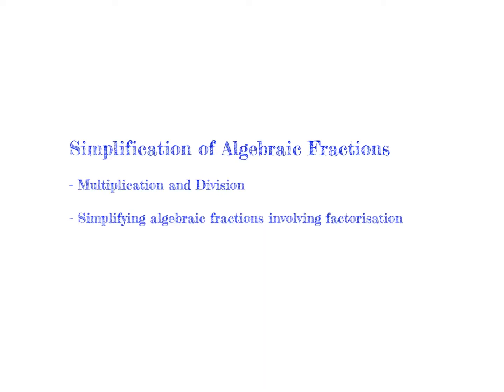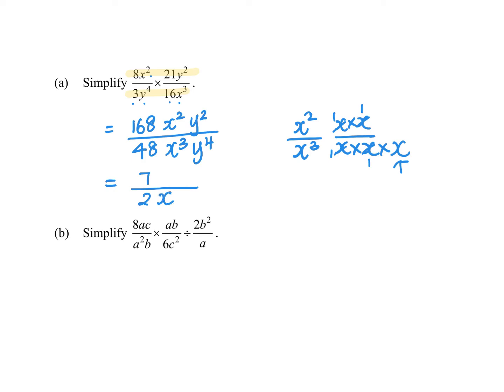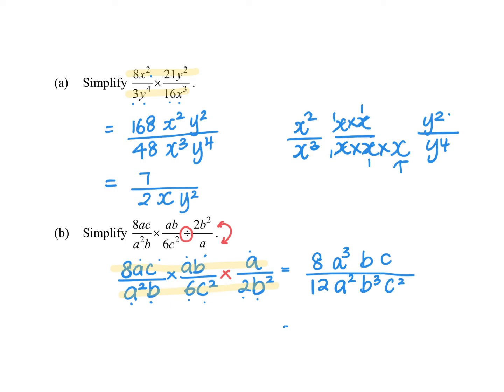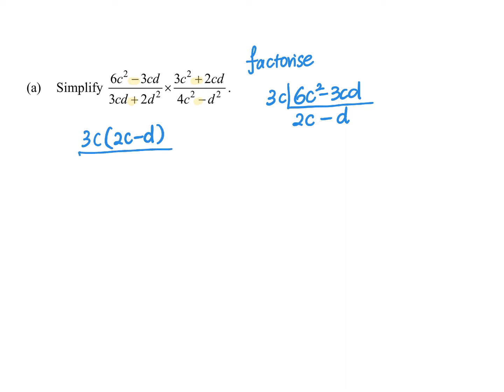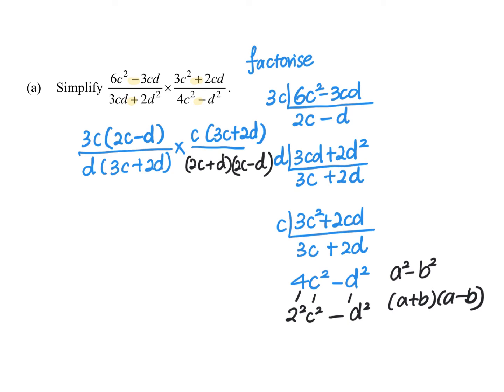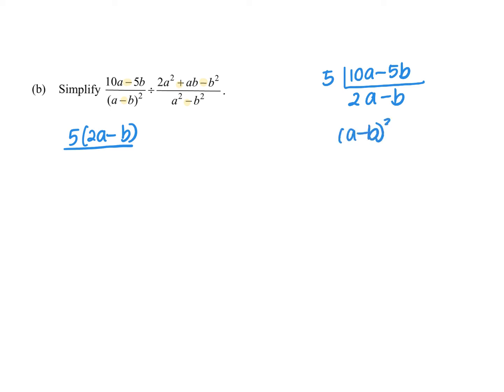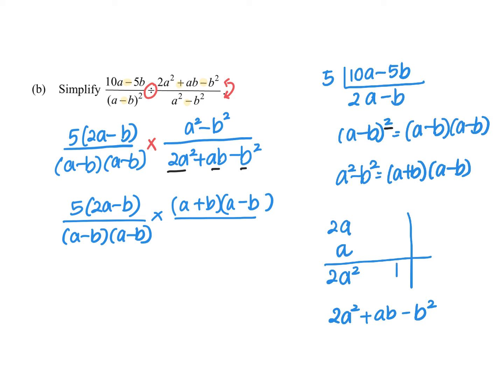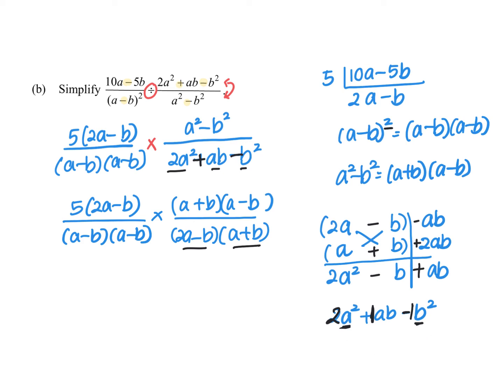Revision Simplification of Algebraic Fractions